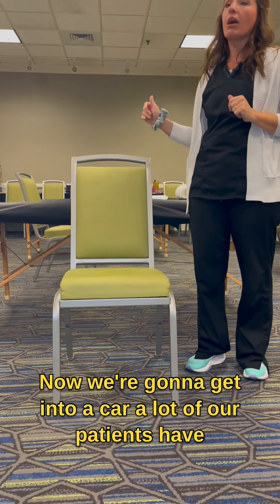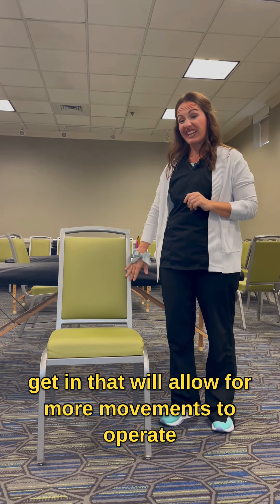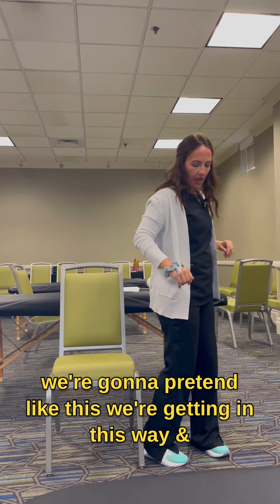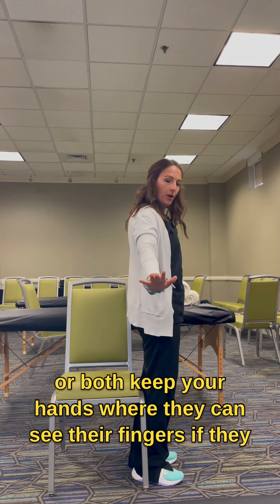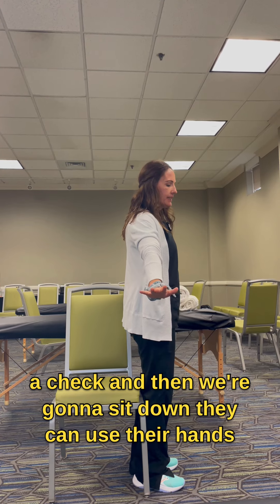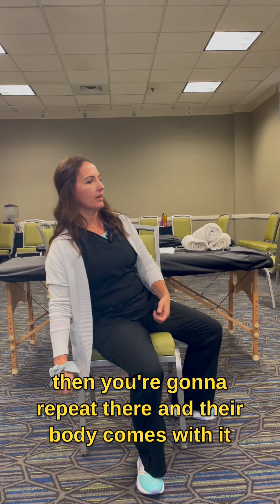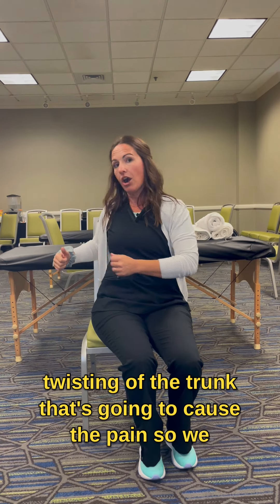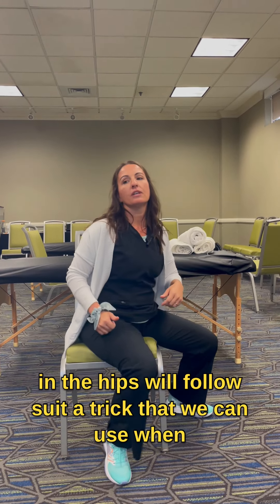How to get into a car after surgery - Therapeutic Training Exercises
Everyday tasks, such as getting in and out of a car, can become more difficult after suffering from a major injury or undergoing surgery.
Here's how to properly get into a car:
1: Back up to car
2: Tuck head down and place hand on back of car seat for support while sitting down.
3: Use only unaffected leg to push up and back onto seat
4: Slowly swivel around (smooth clothing or plastic wrap can make this easier)
Special precautions:
Keep legs apart
Avoid twisting affected leg
Follow hip precautions if needed

Physical therapy, Physiotherapy, Caregiver